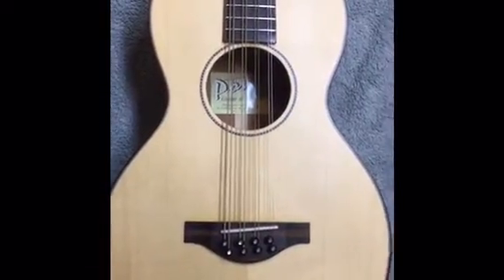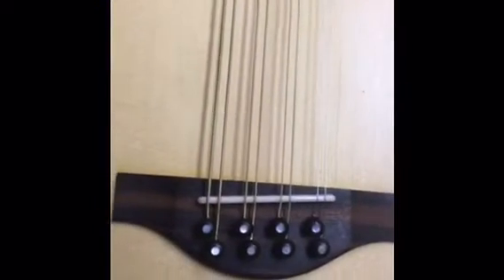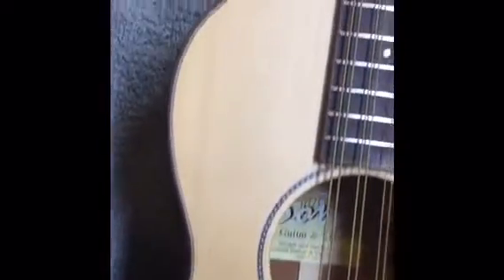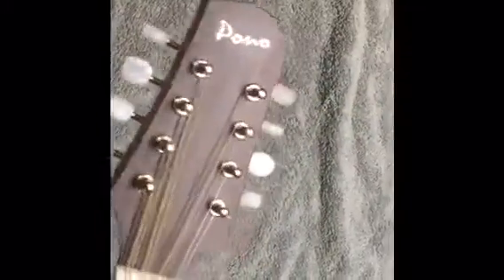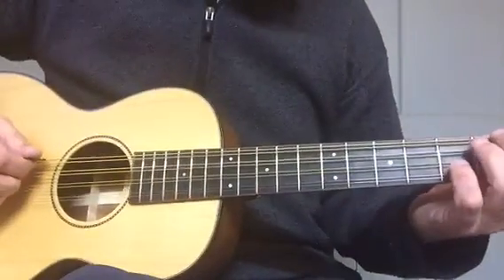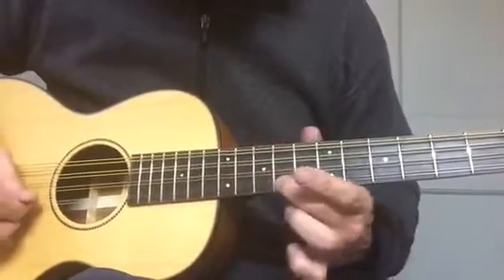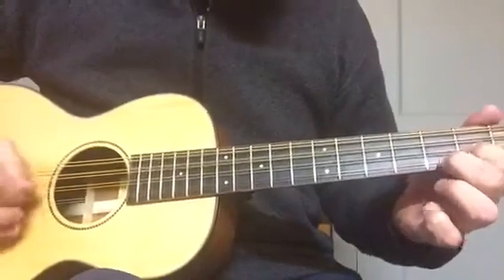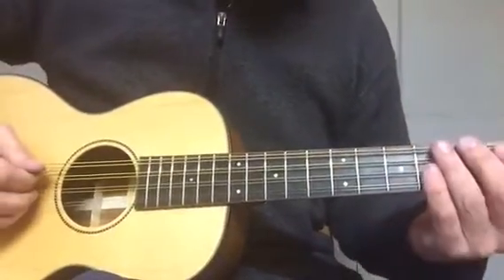Pono M20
Pono Octave Mandolin